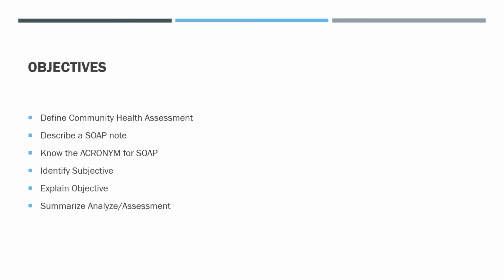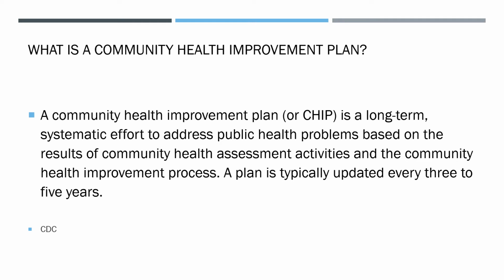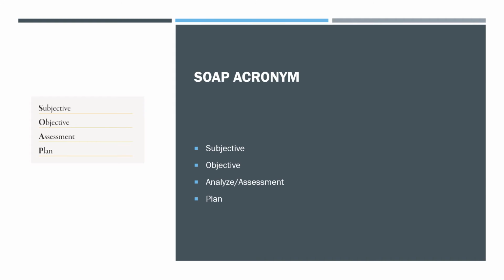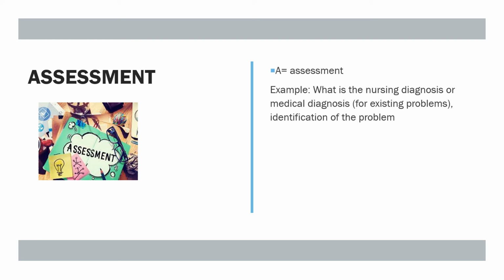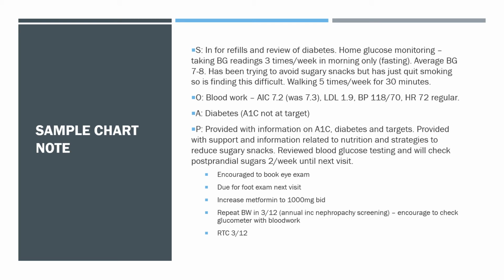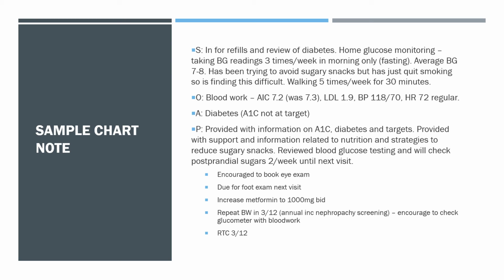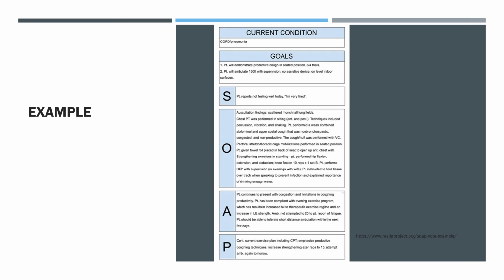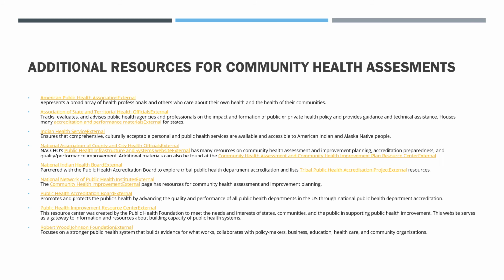SOAP Model for Community Health Assessment 11 12 21 Final